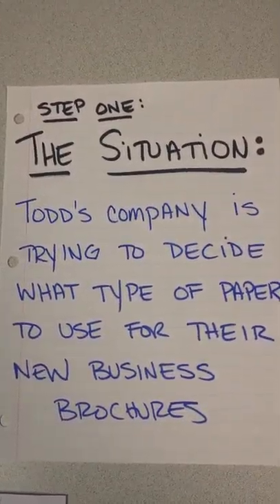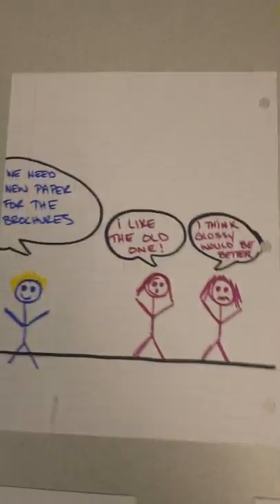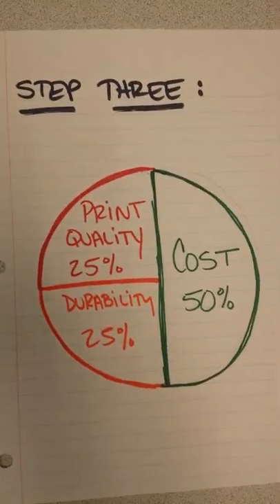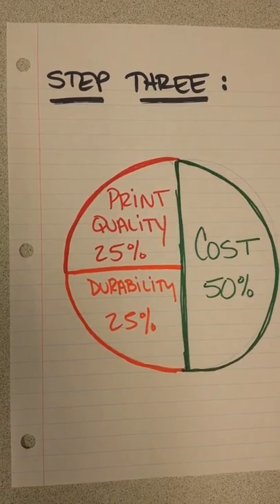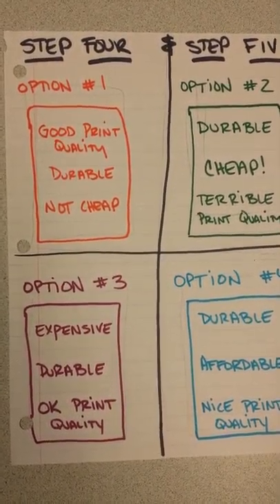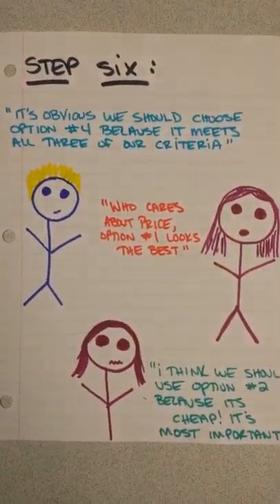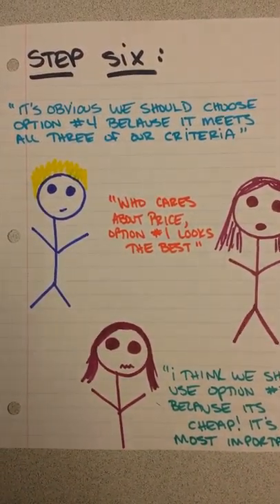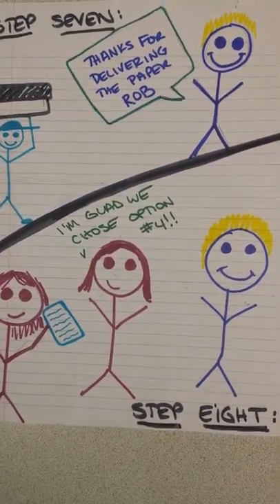Writing Log #3: Design Challenge